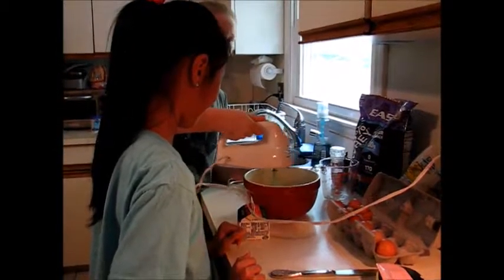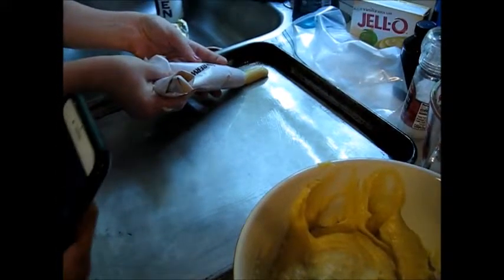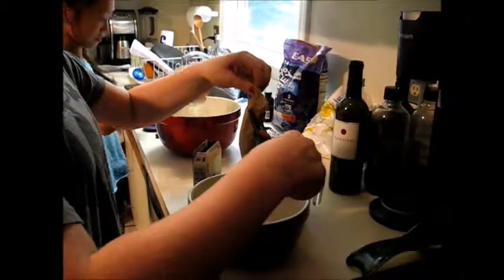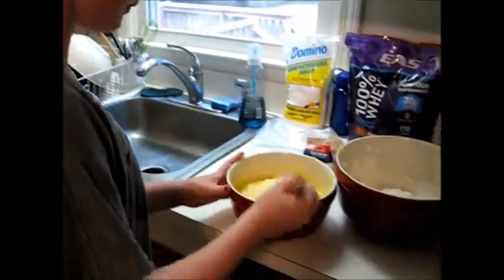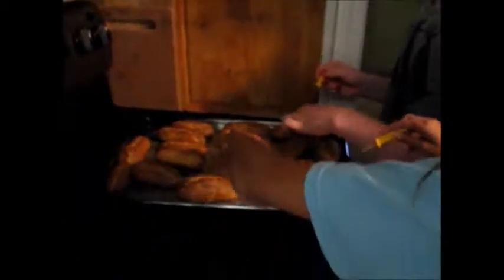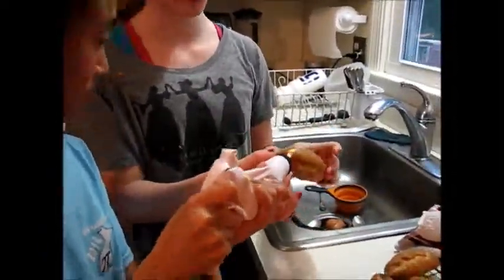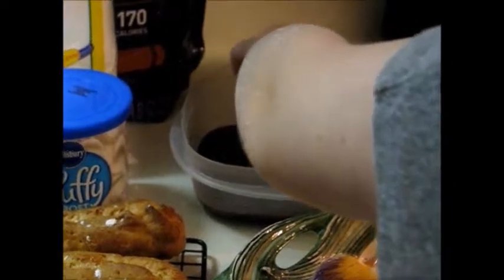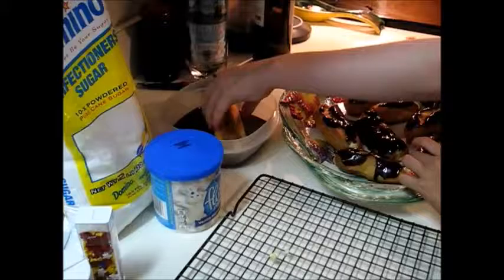eclair movie by Stella and Hannah